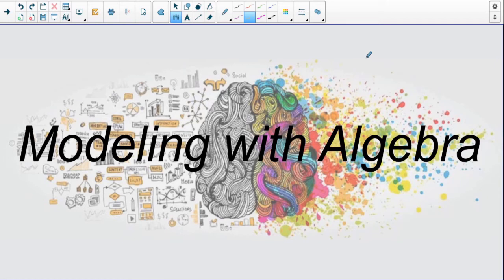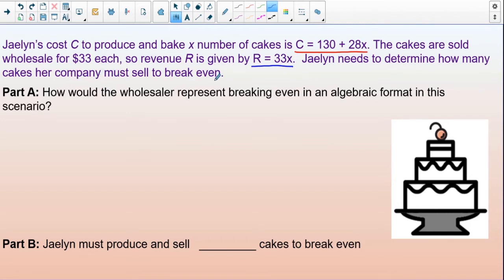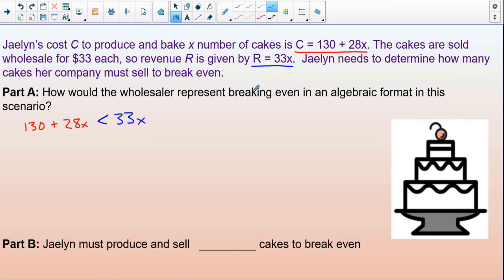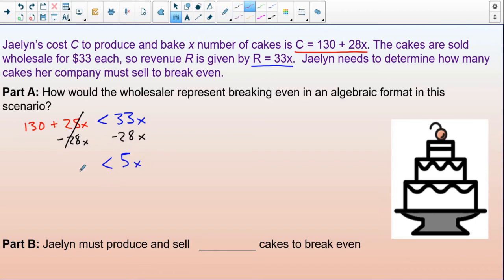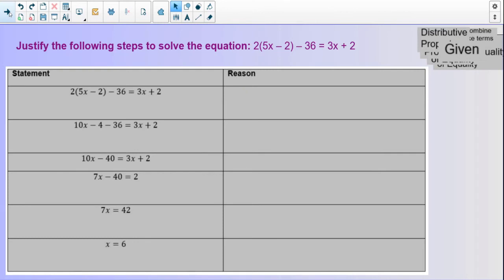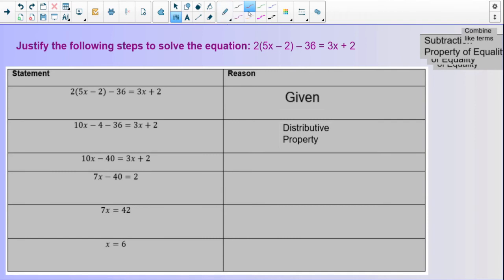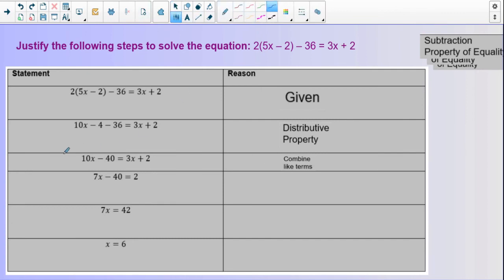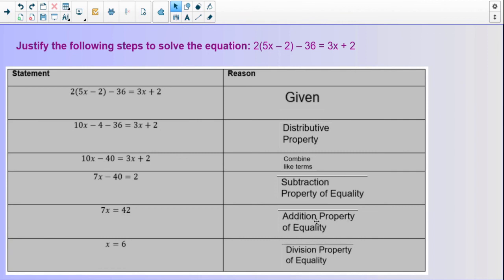Modeling with Algebra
Word problems can be difficult! It is hard to mix interpretation skills with math concepts. But this is the most important part of algebra because it is how math is used in the real world...